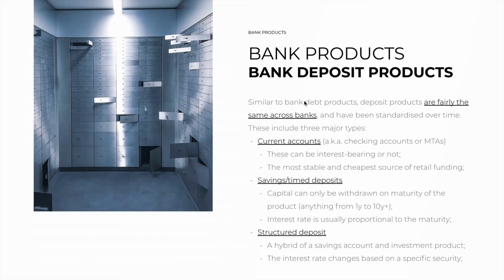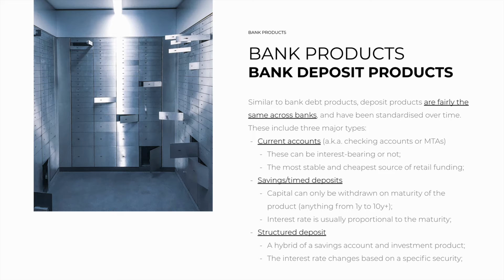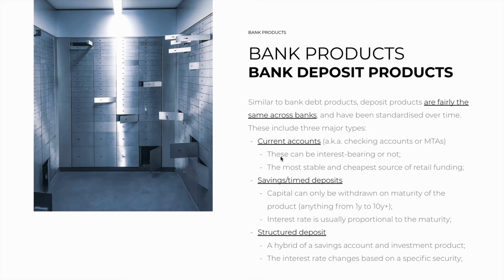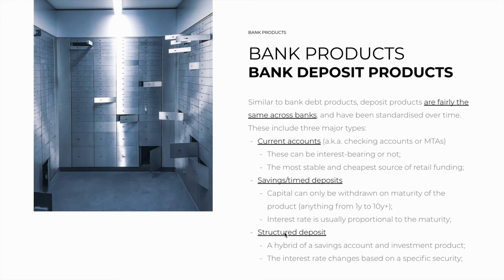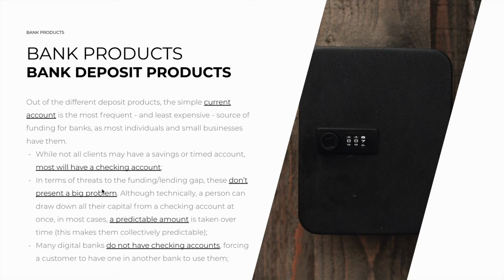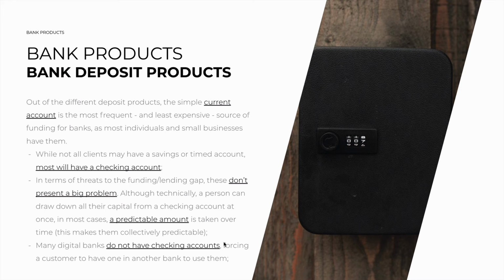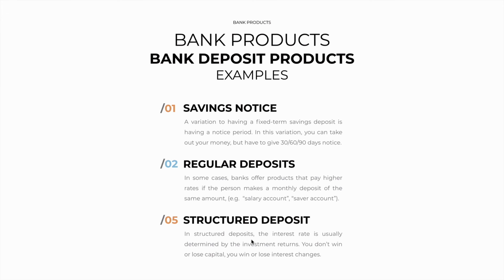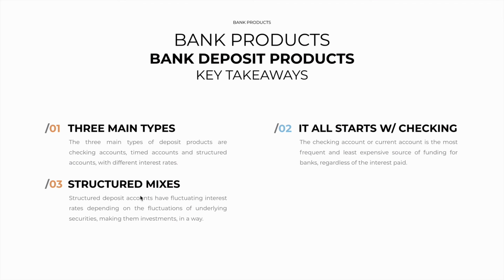"3-in-1 Banking Masterclass" Course Preview: Bank Deposit Products